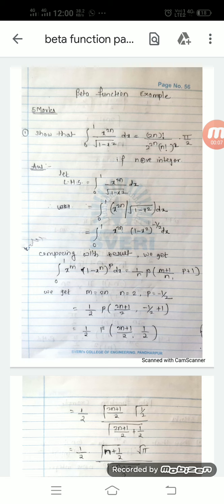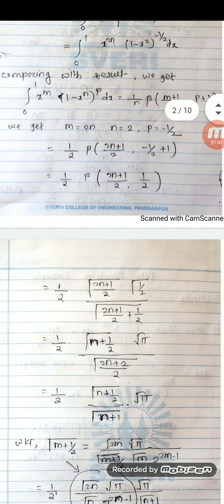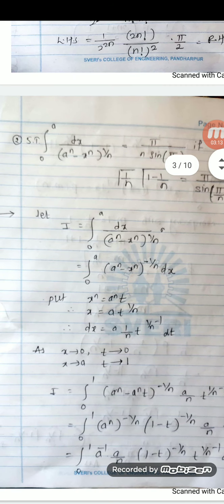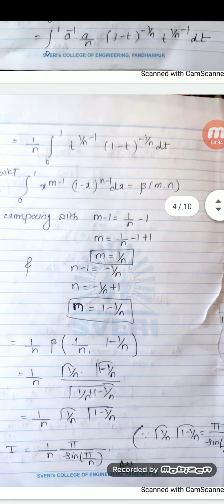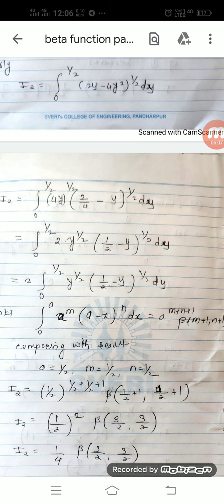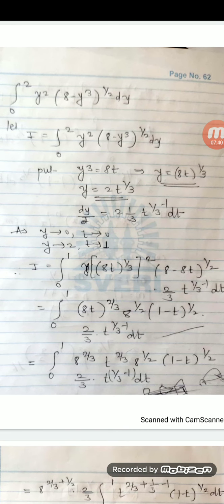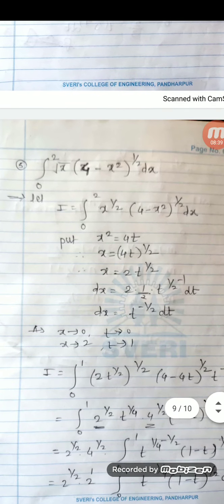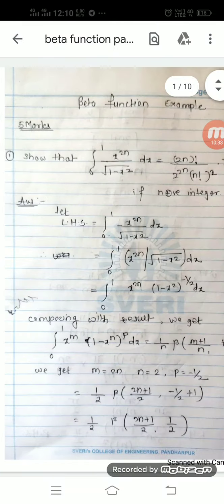Integral calculus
Beta function example Part-III